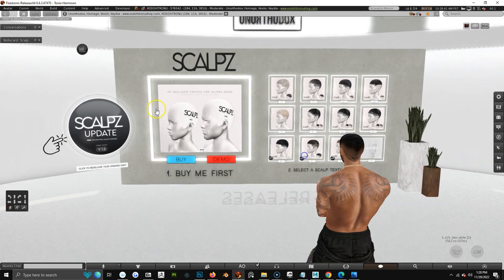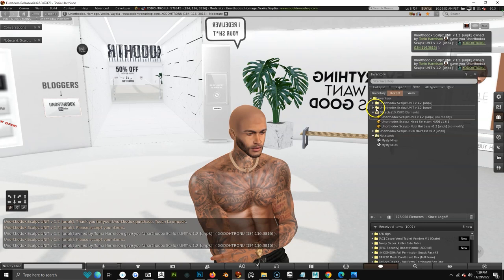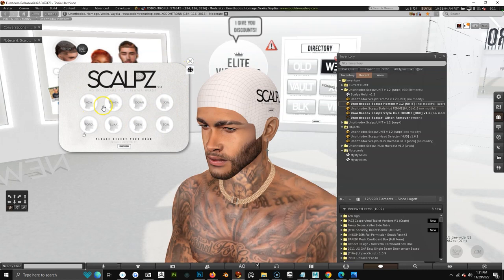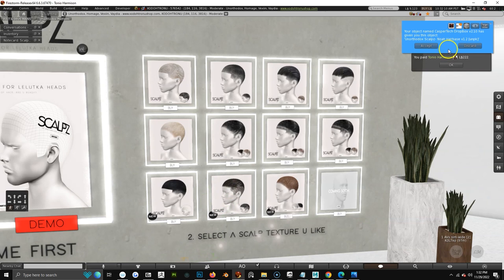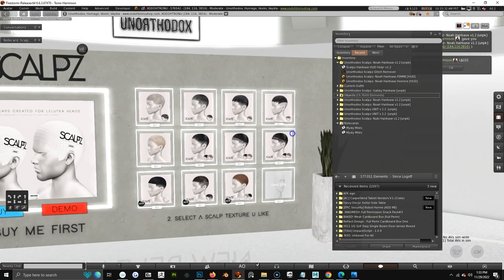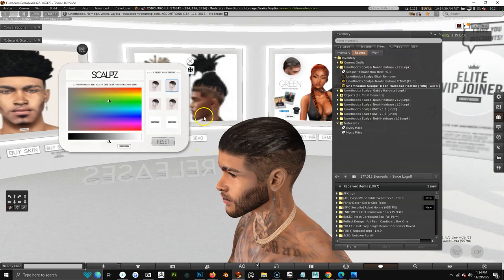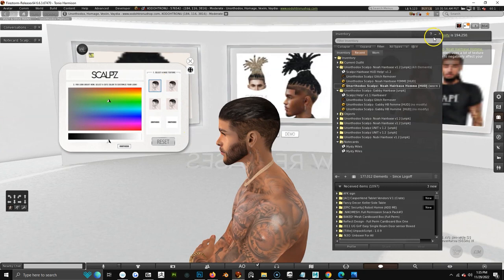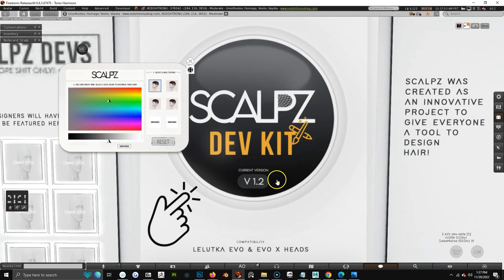Scalpz Help! PLEASE SEE V 2.0 UPDATE VIDEO!!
If something is labeled *IMPORTANT* its probably the solution to your problem! 🚩
0:37 Purchase Scalpz Unit
0:47 *IMPORTANT* Update your SCALPZ! (MUST BE ON CURRENT VERSION!)
1:33 Unpacking Scalpz Unit
2:35 Wearing Your Scalpz Unit & HUD
2:49 Explaining the old & new HUD, head selector
3:09 I don't see my head in the head selector? What can I do?
3:47 Selecting a SCALPZ compatible hairbase to purchase
4:35 Explaining older Style HUDs
5:31 *IMPORTANT* I'm missing the style HUD! I only see the head selector. Why?
6:00 *IMPORTANT* ALWAYS select the head FIRST!
6:11 *IMPORTANT* Click the plus sign to get to Hairbase Selector!
7:11 Explaining old HUDS
7:51 Need more help?
8:45 How to be a Scalpz Developer